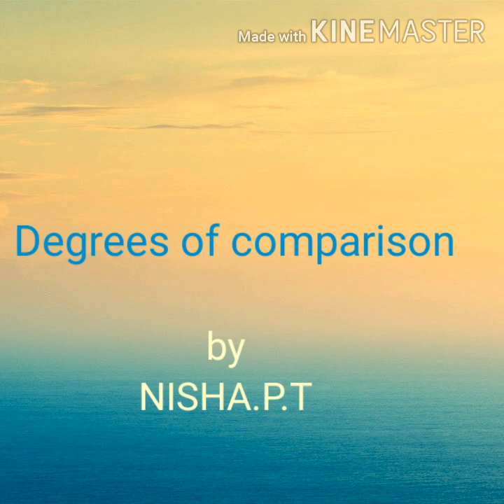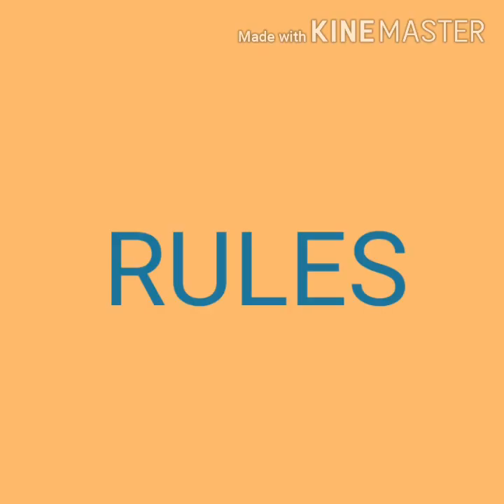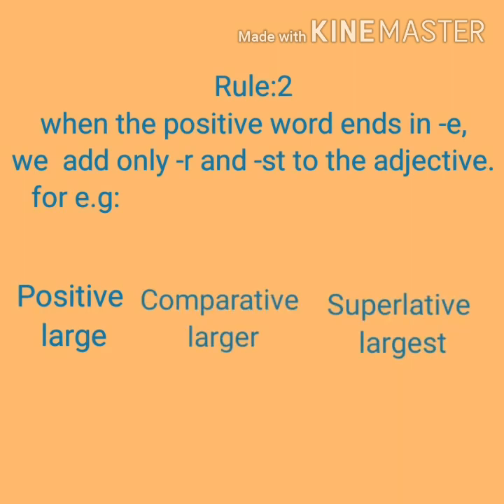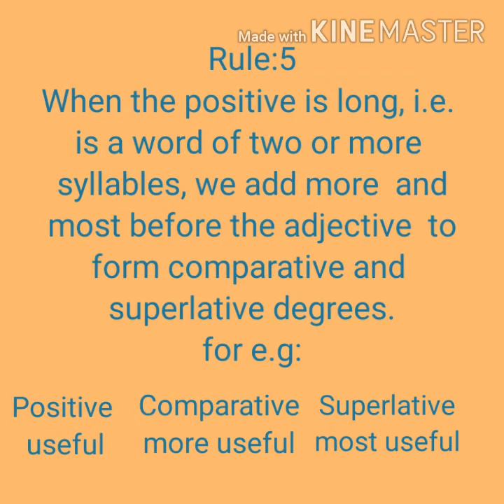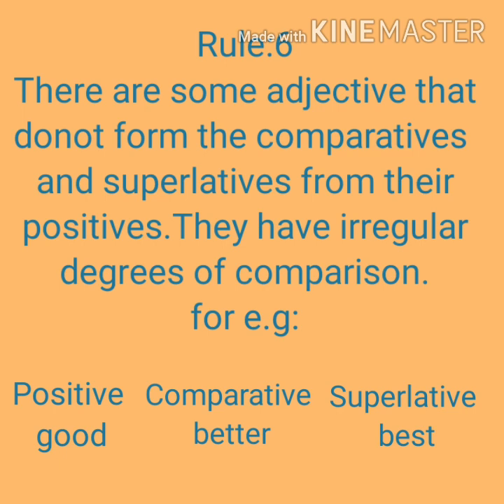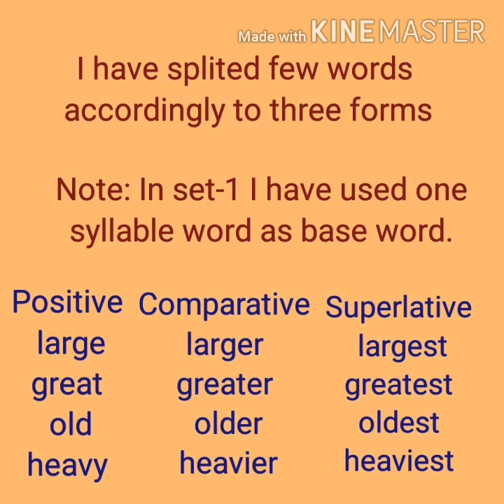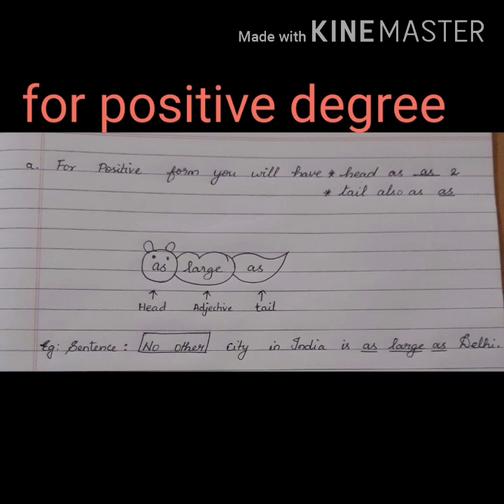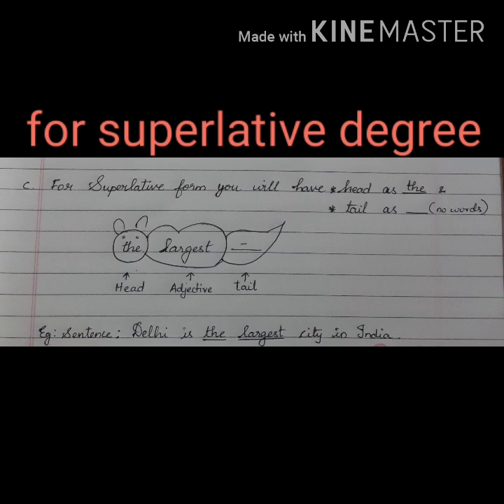Degrees of comparison(part-1) grammar chapter (play-way method) for std 6, 7 & 8.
Rules & play-way method to write the degree of comparison easily.